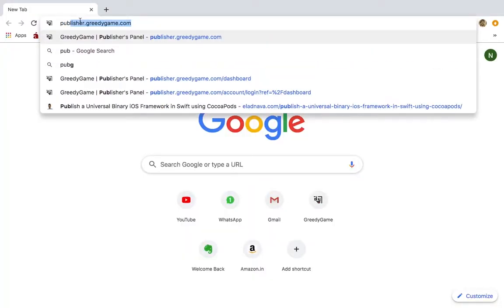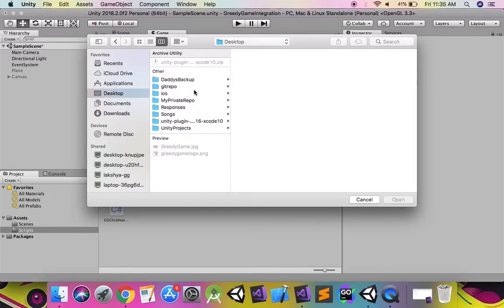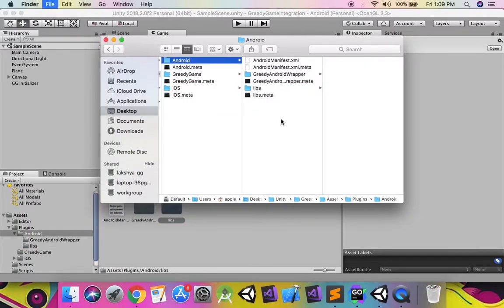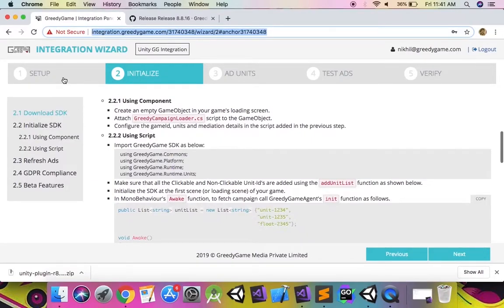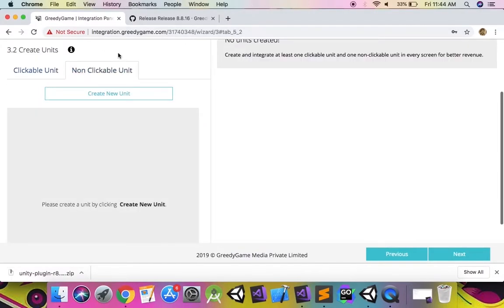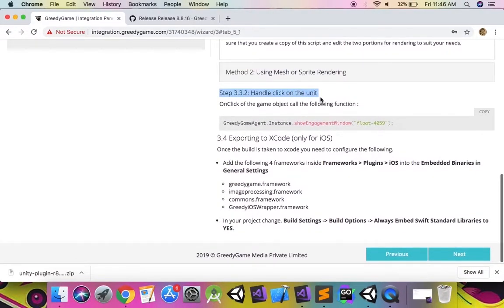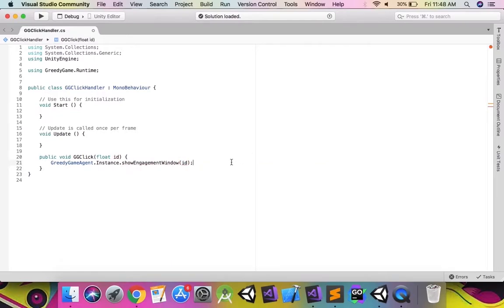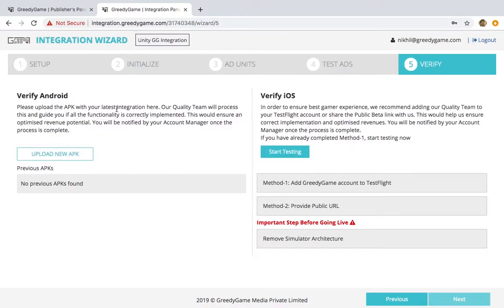GreedyGame SDK integration tutorial for Unity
A step-by-step guide for publishers/developers to quick and easy integration of GreedyGame SDK in their Unity games.